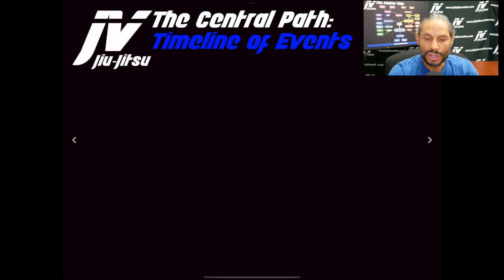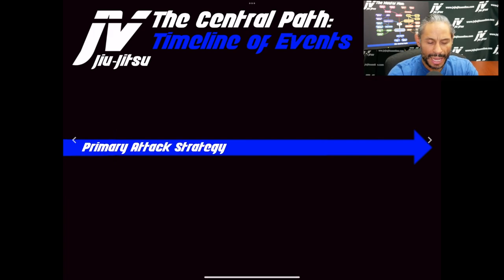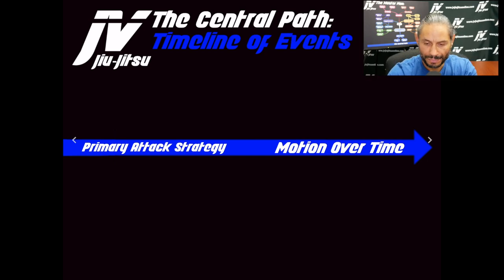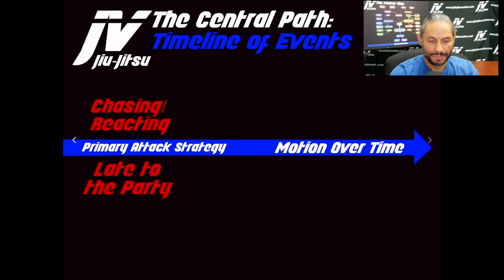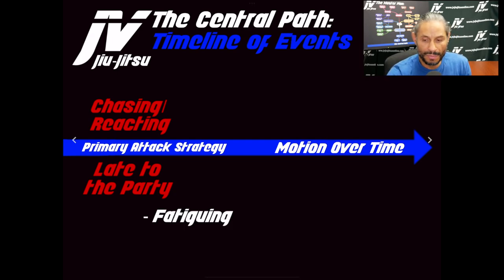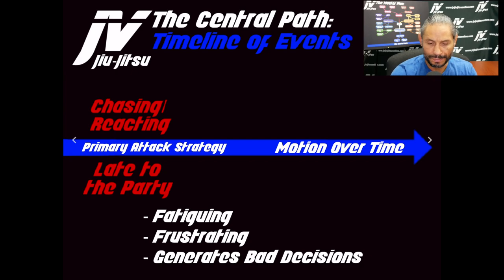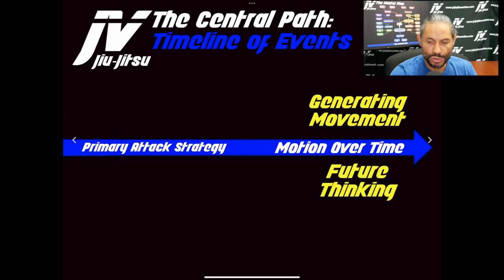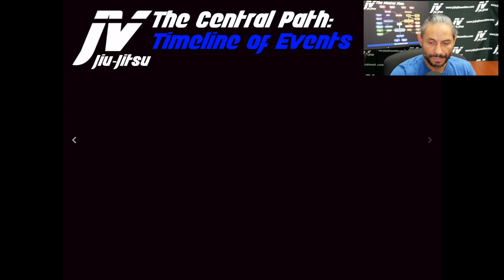E16 MPLS: Timeline of Events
In this lecture we talk about generating a timeline of events. I choose to start my timeline of events from the Central Path.  You can choose your own Central Path which leads to its own Timeline of Events.

When you are able to create behavior in a specific snippet of time, you are starting to generate a Timeline of Events.  If you can generate multiple snippets, your timeline grows.  You can also direct yourself to a snippet or from a snippet of time.  The more collections of time you can collect and link you will start to understand how to generate behavior.  This idea is the start of something special.  The Central Path discusses the best possible attack strategy and that strategy starts to generate this Timeline of Events.